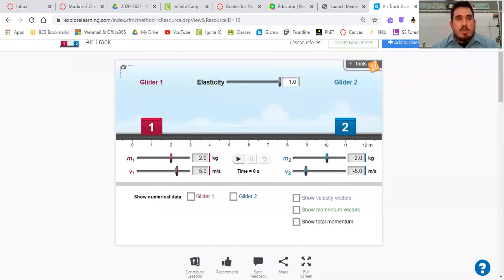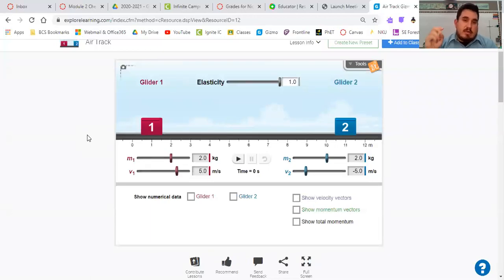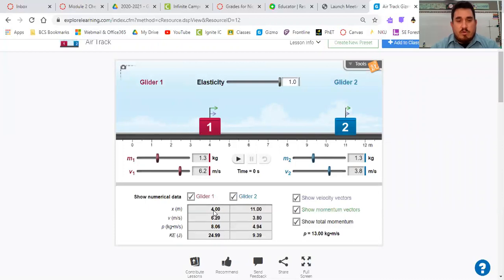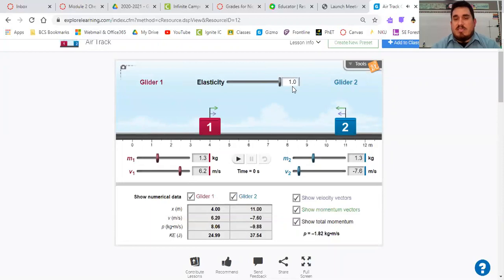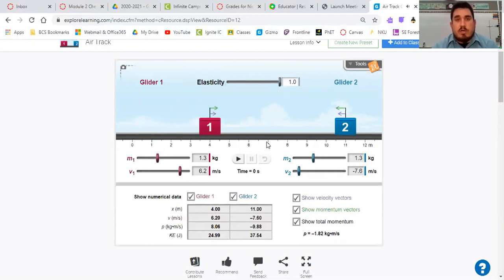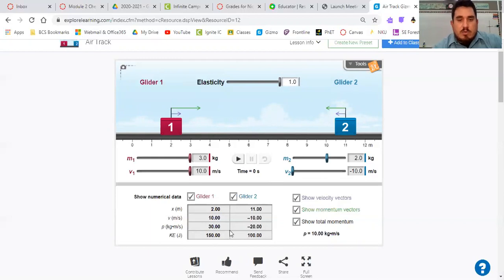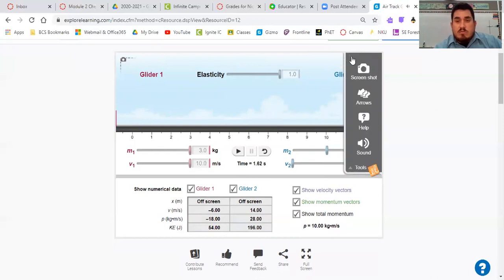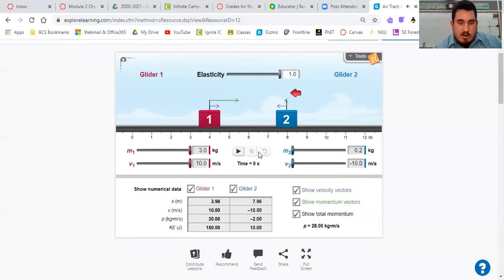Air Track Gizmo How To